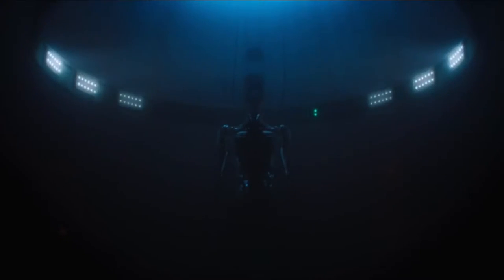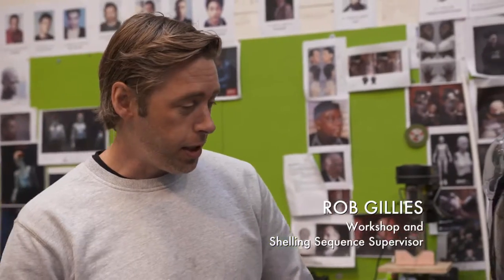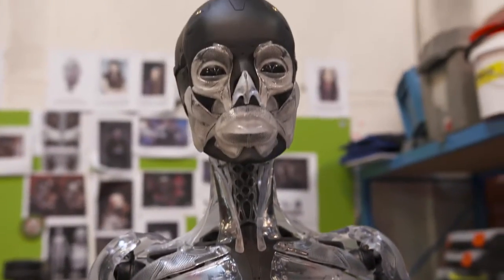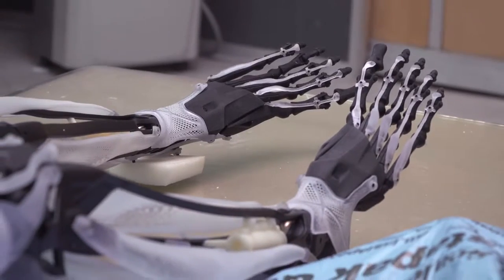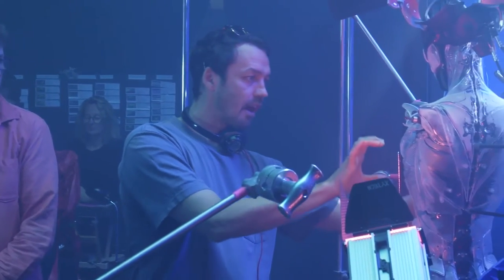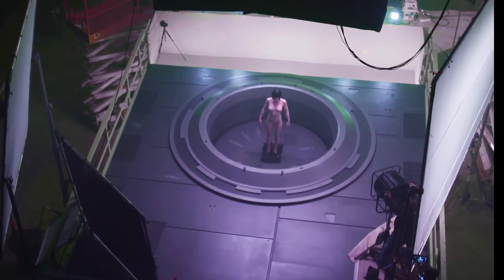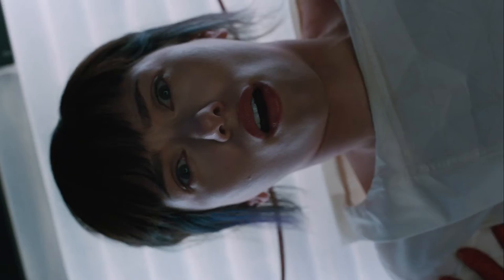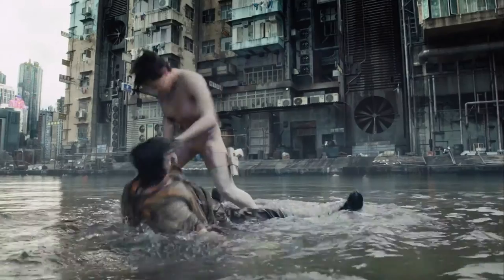Ghost In The Shell (2017) Making a Robot Trailer New Movie Trailers (1080p HD) 🍿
ghost in the shell Trailer How To Make A Robot (2017): Check Out the ghost in the shell new movie trailer starring Scarlett Johansson, Michael Pitt, Juliette Binoche. Be the first to check out new trailers and movie clips/teasers coming soon, The Trailer Lab.

Director: Rupert Sanders
Writers: Jamie Moss (screenplay), Masamune Shirow (based on the manga by)

STORYLINE:
Based on the internationally acclaimed sci-fi manga series, "Ghost in the Shell" follows the Major, a special ops, one-of-a-kind human cyborg hybrid, who leads the elite task force Section 9. Devoted to stopping the most dangerous criminals and extremists, Section 9 is faced with an enemy whose singular goal is to wipe out Hanka Robotic's advancements in cyber technology.

DETAILS:
Country: USA
Release Date: 30 March 2017 (Netherlands)
Filming Locations: Wellington, New Zealand

The Trailer Lab

Howdy everyone, The Trailer Lab channel is your haven to watch brand new movie trailers.

The Trailer Lab uploads the best and the newest movie trailers for you to watch and discuss about.

The Trailer Lab playlists contain Top Pick of The Trailer Lab and collective trailers of new movies and more…

The End